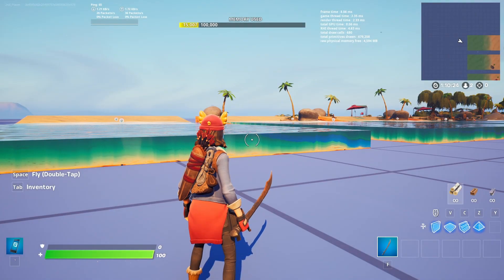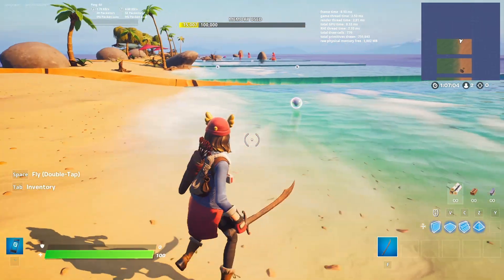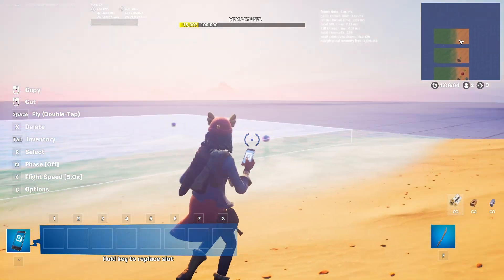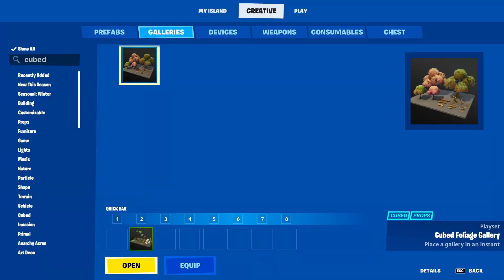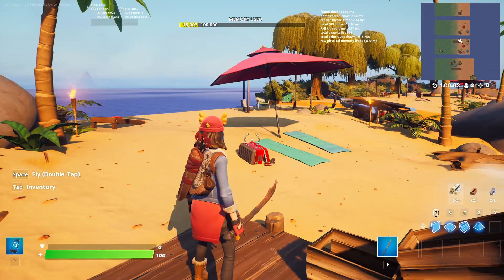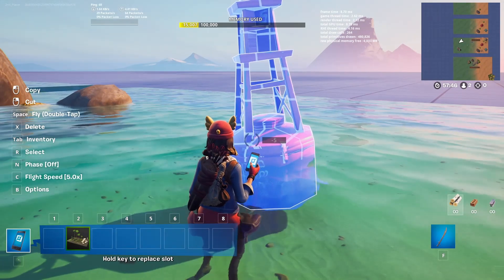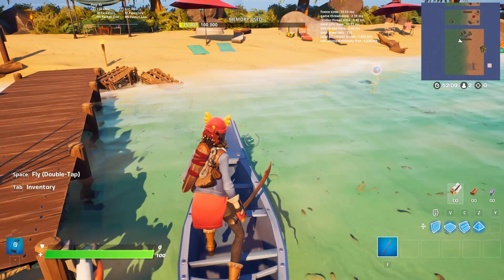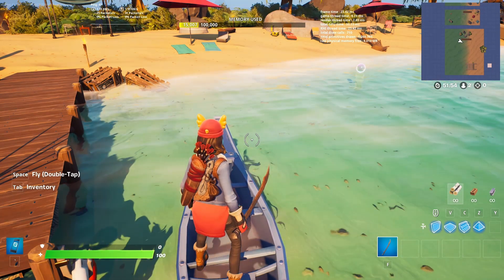Fortnite Creative | How to IMPROVE your Beaches in Fortnite!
What's up guys! In this video, I show you how to improve your Skyscrapers in Fortnite Creative!

Use Code: "The2ndPlacerYT" in the Fortnite Item shop!